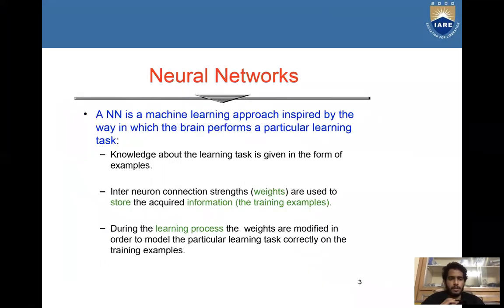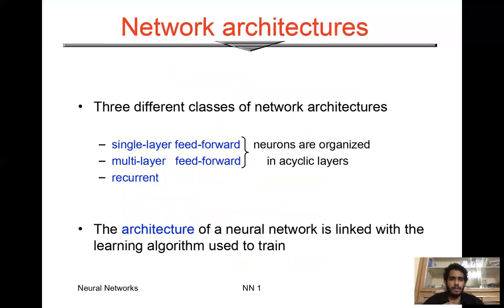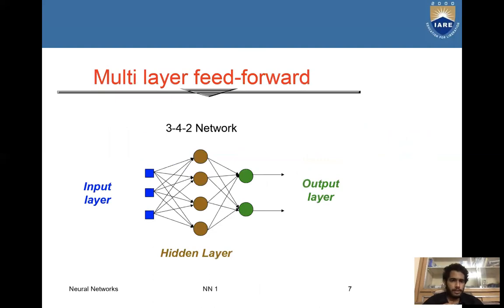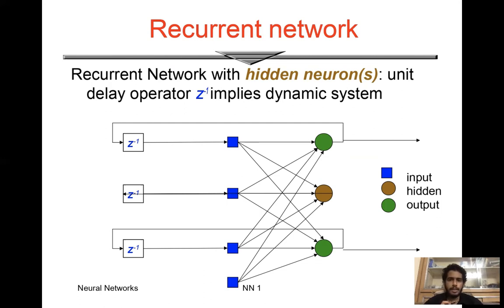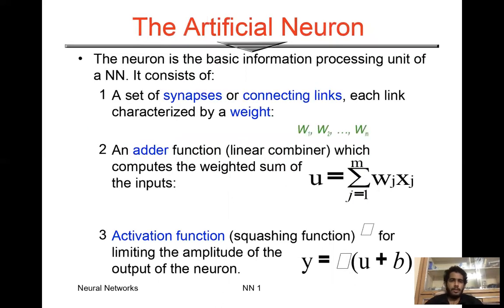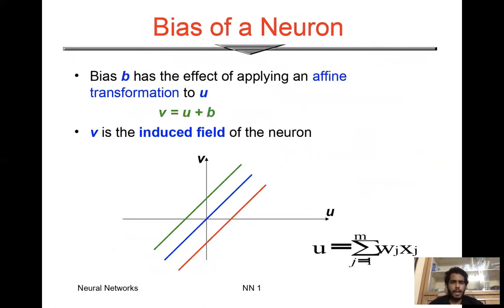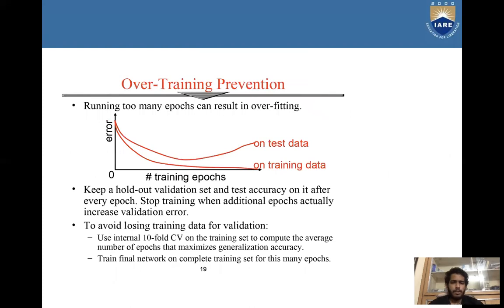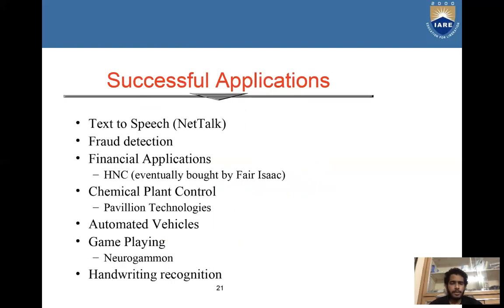ML Tech TALK